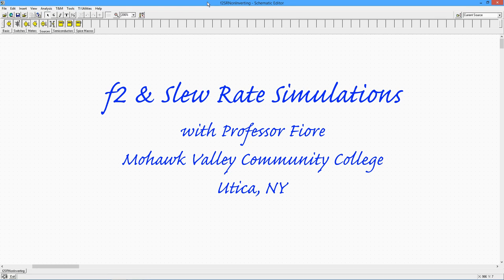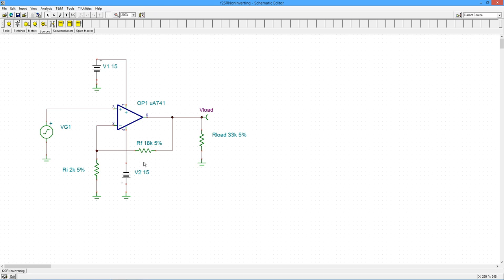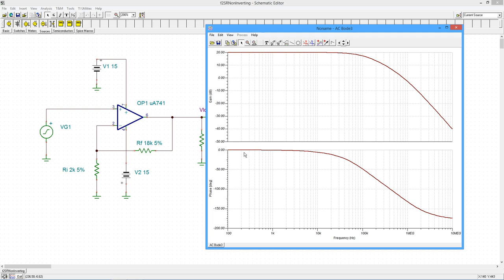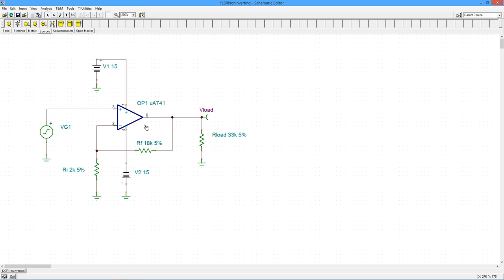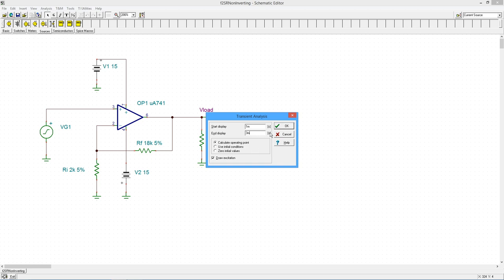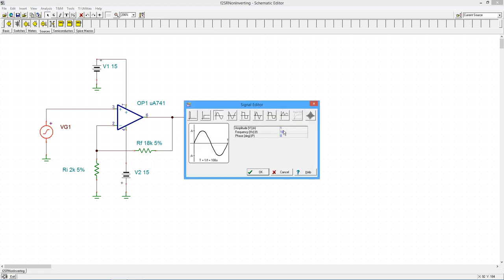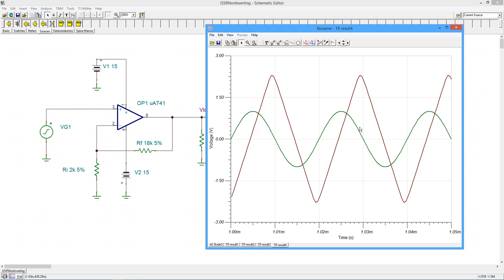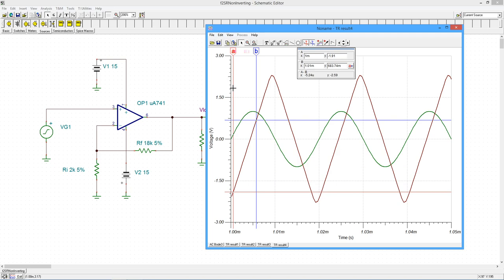Op Amps: f2 and Slew Rate Simulations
In this video, we use some simulations to explore the upper frequency breakpoint (f2) of amplifiers along with slew rate and power bandwidth effects.

References: Operational Amplifiers and Linear Integrated Circuits: Theory and Application; Chapter 5.